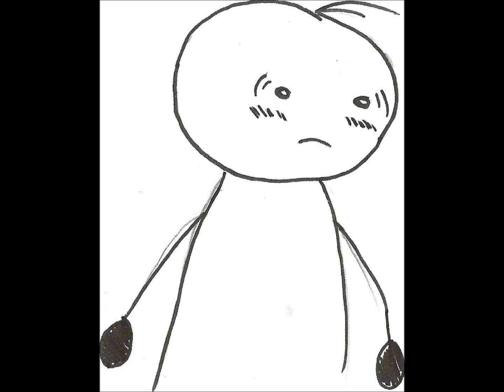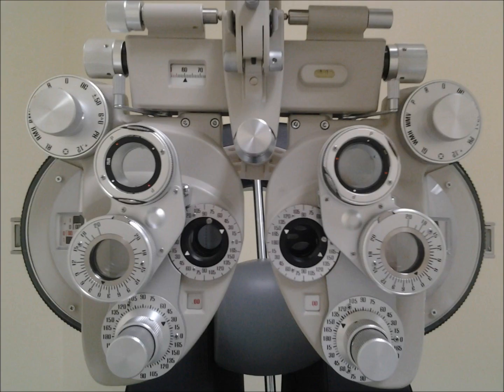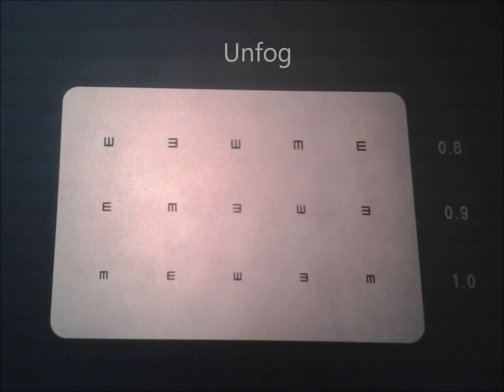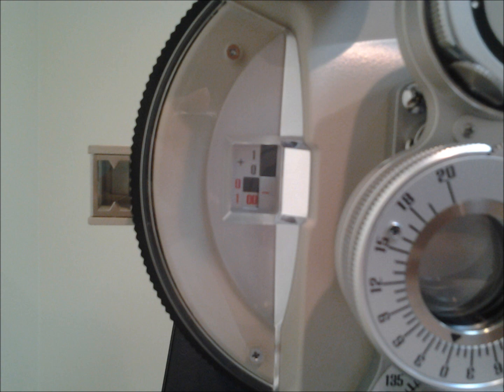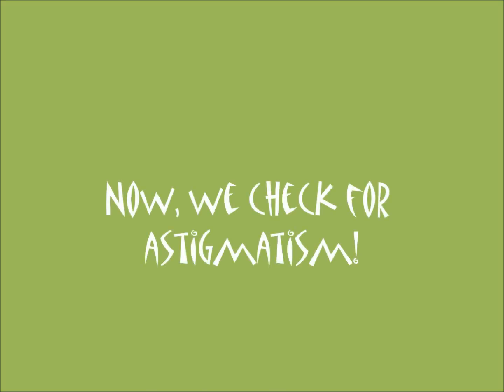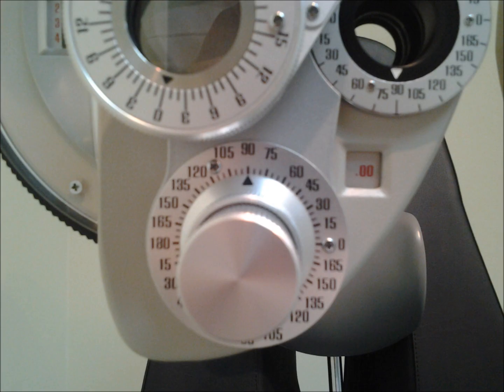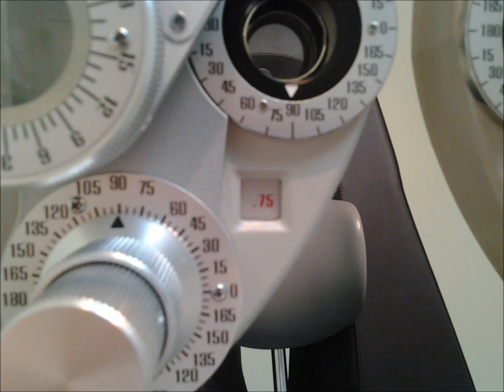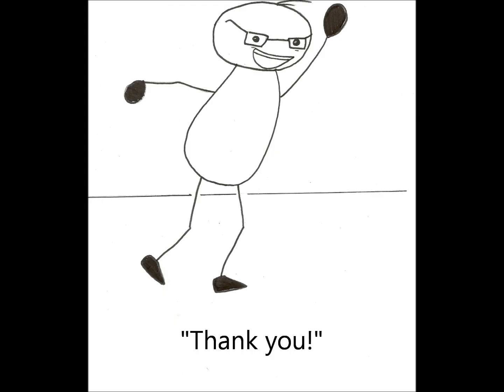Monocular Subjective Refraction from Scratch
This is a simple tutorial describing how to do a monocular subjective refraction for a patient, when you don't have any other input to use.
You should do an objective refraction, preferably retinoscopy, before that.
The steps can be modified depending on the patient and the optometrist.